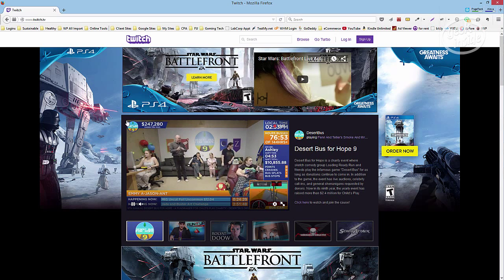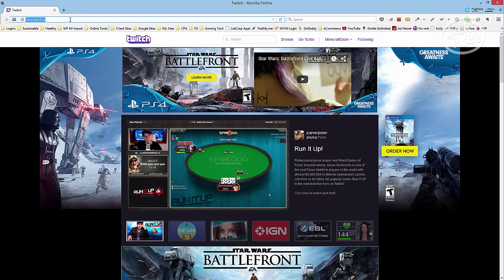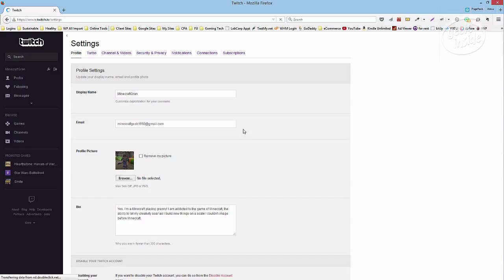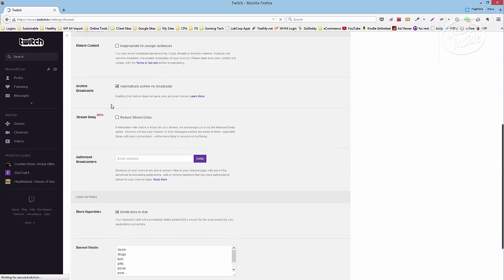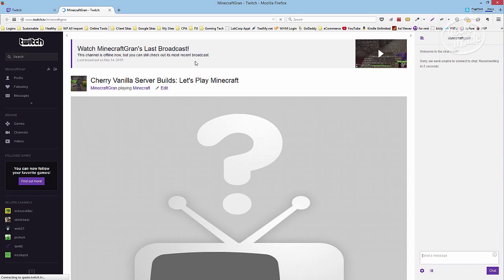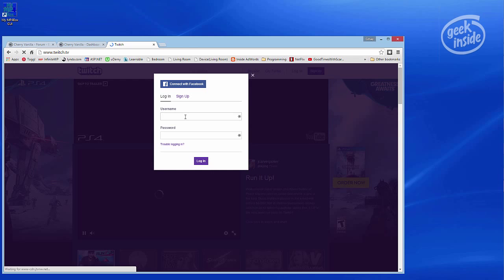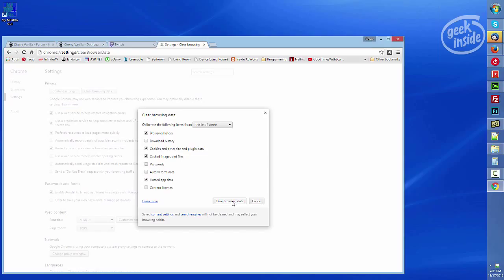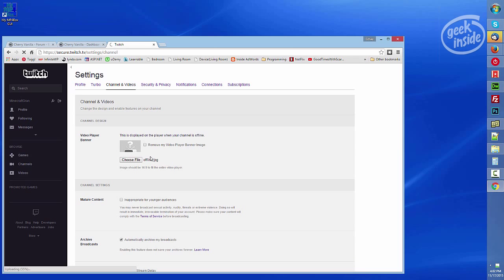Request Support Twitch.tv Video Player Banner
Additional information in an effort to resolve the issue I am having on Twitch.tv with getting the Video Player Banner to "take". I've tried multiple times, multiple browsers and multiple suggested solutions, to no avail.

Please -- Twitch Support, if you can't help me fix it, can you simply take my image and place in there manually? I placed a version here for your use (just in case)

ANY help at all is appreciated.

PS:
I submitted a "bug", but can't find the original message for any follow up. Overall the "get help" system needs a little work. Or perhaps just better navigation as I haven't been able to find what I am looking for.